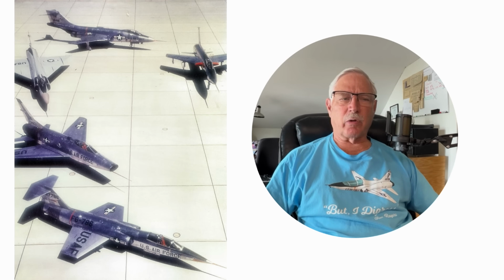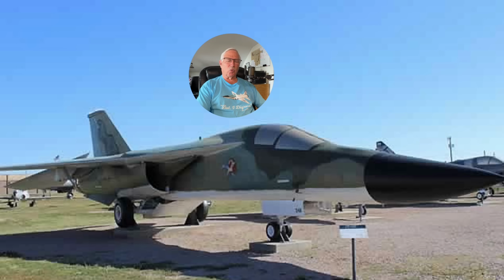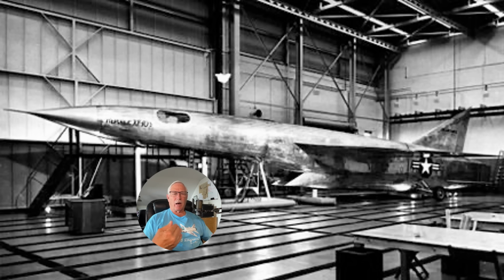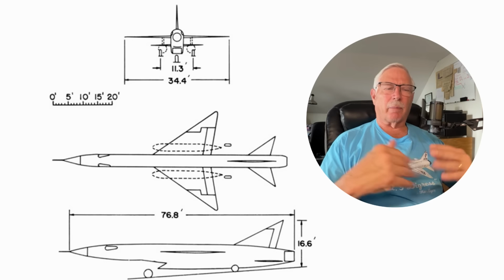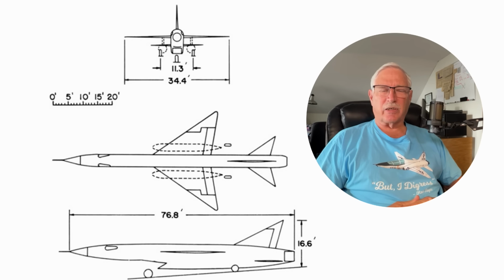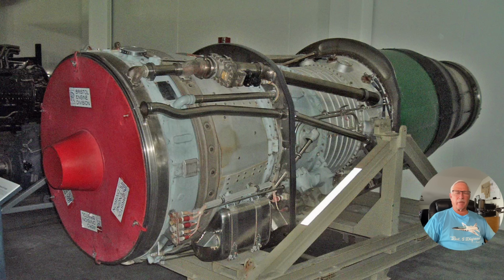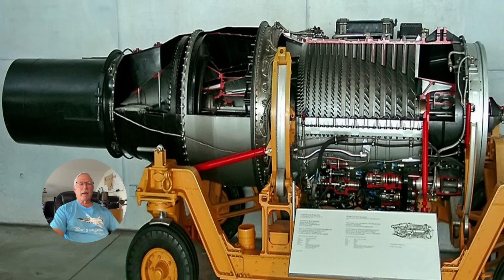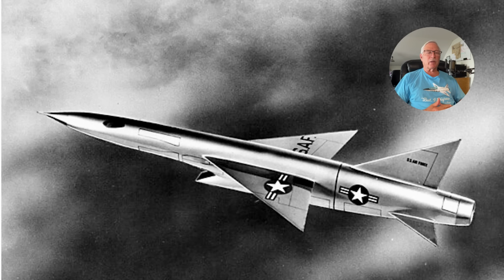Whatever happened to the F- 103? And the missing Century Series Fighters!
How to spot fake fighter pilots!!!